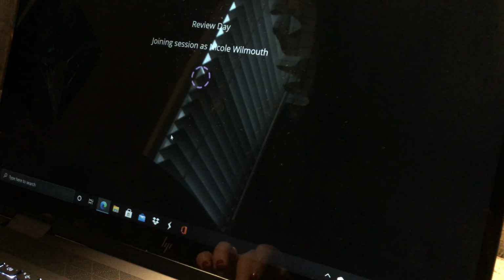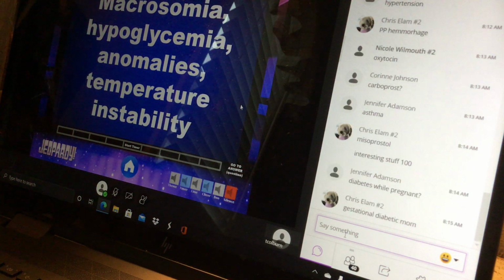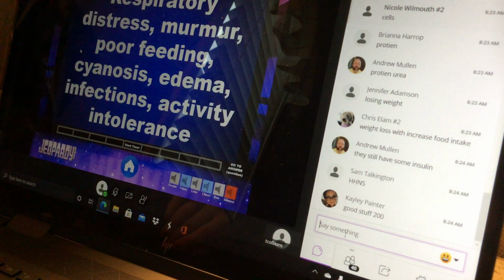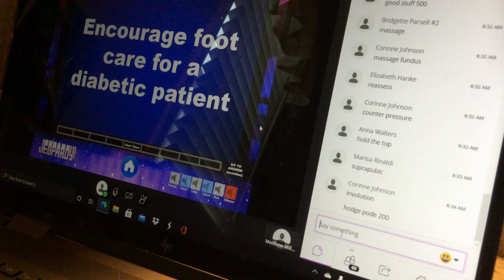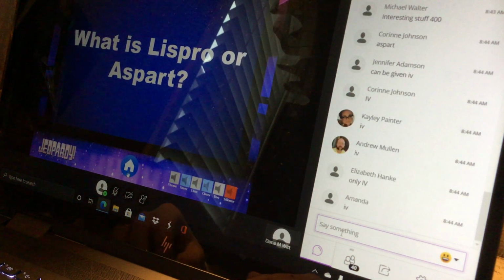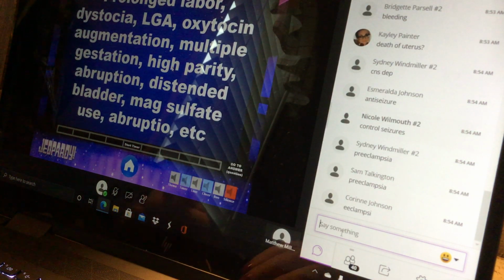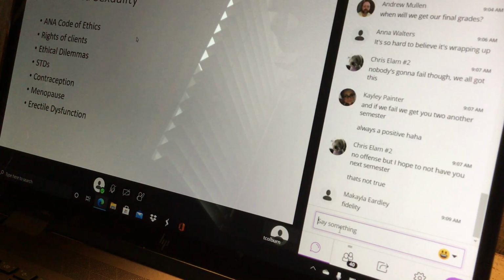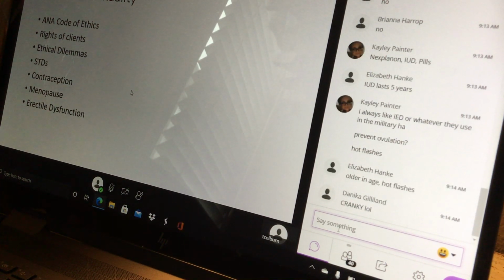12/7 part 1